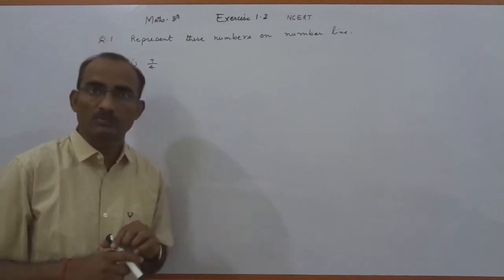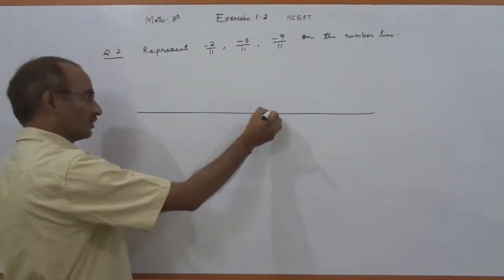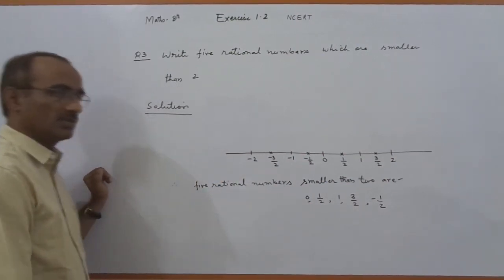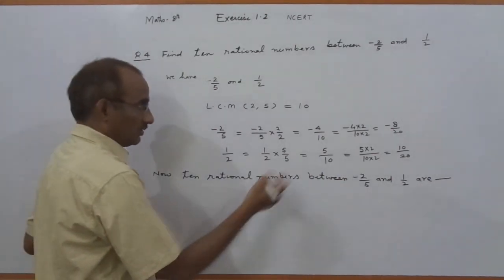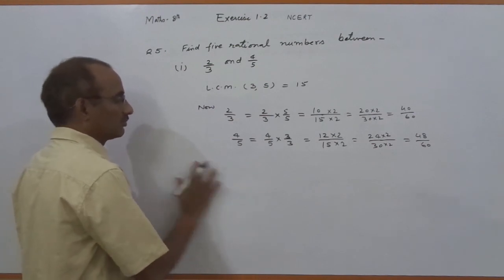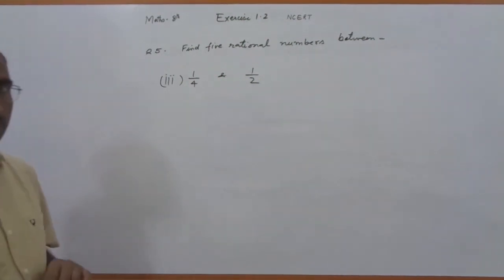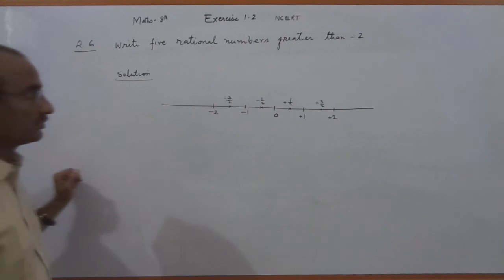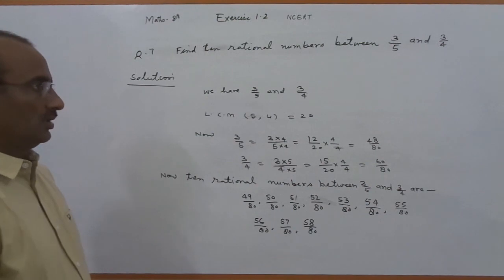Maths | Class-8 | Exercise-1.2 | Rational Numbers | NCERT | RAJESH SIR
In this video, the complete solution has been given  for Exercise-1.2, Rational Numbers Class-8th, NCERT Text Book.